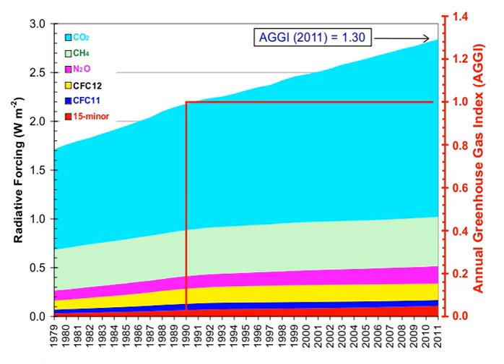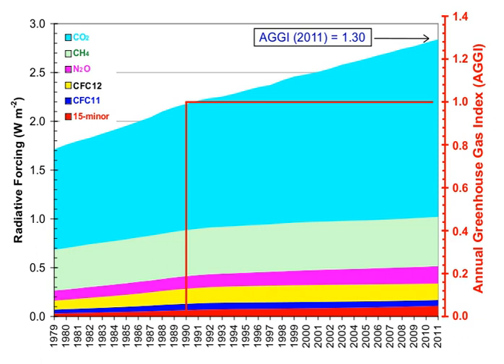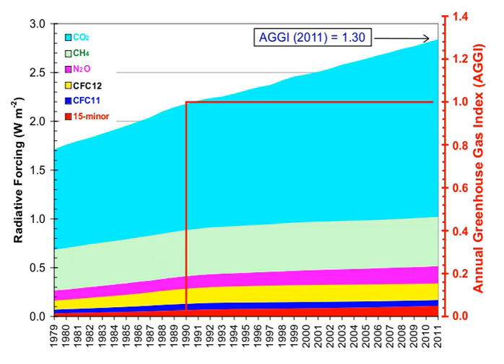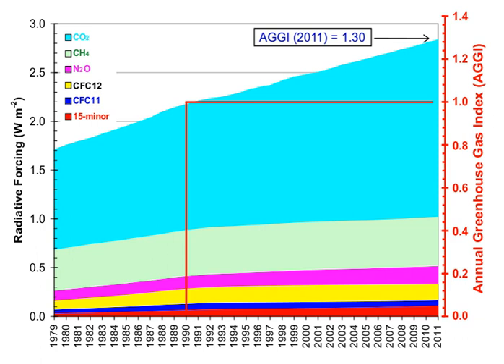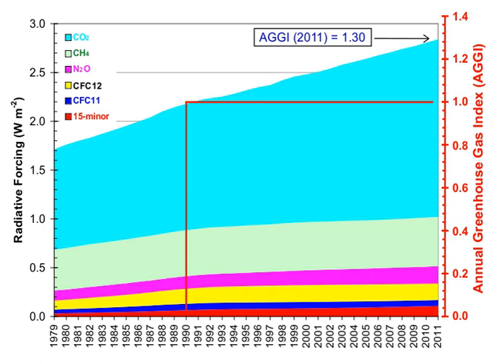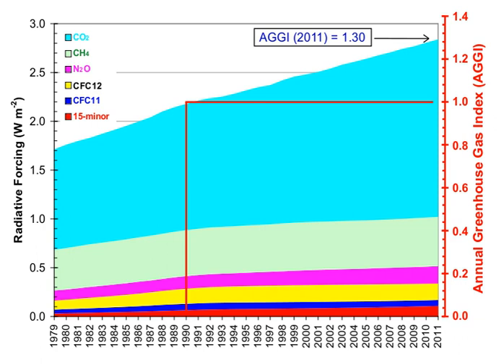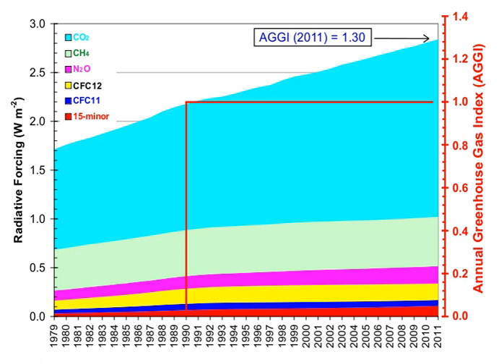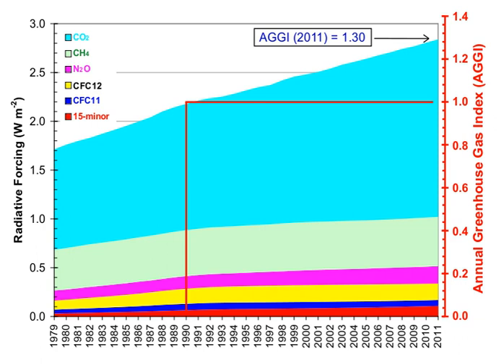Anthropogenic greenhouse gas emissions | Wikipedia audio article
00:02:23 1 Gases in Earth's atmosphere
00:03:02 1.1 Greenhouse gases
00:04:55 1.2 Non-greenhouse gases
00:06:08 1.3 Indirect radiative effects
00:10:03 1.4 Contribution of clouds to Earth's greenhouse effect
00:10:35 2 Impacts on the overall greenhouse effect
00:12:25 2.1 Proportion of direct effects at a given moment
00:13:17 2.2 Atmospheric lifetime
00:17:33 2.3 Radiative forcing
00:19:10 2.4 Global warming potential
00:21:40 3 Natural and anthropogenic sources
00:23:15 3.1 Ice cores
00:23:30 3.2 Changes since the Industrial Revolution
00:26:40 4 Anthropogenic greenhouse gases
00:28:18 4.1 Sectors
00:30:51 4.1.1 Tourism
00:35:42 4.1.2 Trucking and haulage
00:35:51 4.1.3 Plastic
00:36:45 5 Role of water vapor
00:37:53 6 Direct greenhouse gas emissions
00:40:27 6.1 Regional and national attribution of emissions
00:43:05 6.2 From land-use change
00:44:14 6.3 Greenhouse gas intensity
00:49:26 6.4 Cumulative and historical emissions
00:50:45 6.5 Changes since a particular base year
00:51:47 6.6 Annual emissions
00:54:27 6.7 Top emitter countries
00:56:42 6.7.1 Annual
00:58:38 6.7.2 Cumulative
00:58:48 6.8 Embedded emissions
00:59:09 6.9 Effect of policy
00:59:17 6.10 Projections
01:01:54 6.11 Relative spanCOspan2
01:04:05 7 Life-cycle greenhouse-gas emissions of energy sources
01:05:49 8 Removal from the atmosphere
01:06:32 8.1 Natural processes
01:07:05 8.2 Negative emissions
01:07:15 9 History of scientific research
01:09:09 10 See also
01:09:57 11 References

- Socrates

SUMMARY
Human activities since the beginning of the Industrial Revolution (around 1750) have produced a 45% increase in the atmospheric concentration of carbon dioxide (CO2), from 280 ppm in 1750 to 406 ppm in early 2017.  This increase has occurred despite the uptake of more than half of the emissions by various natural "sinks" involved in the carbon cycle.  The vast majority of anthropogenic carbon dioxide emissions (i.e., emissions produced by human activities) come from combustion of fossil fuels, principally  coal, oil, and natural gas, with additional contributions coming from deforestation, changes in land use, soil erosion and agriculture (including livestock).Should greenhouse gas emissions continue at their rate in 2017, global warming could cause Earth's surface temperature to exceed historical values as early as 2047, with potentially harmful effects on ecosystems, biodiversity and human livelihoods. At current emission rates temperatures could increase by 2 °C, which the United Nations' IPCC designated as the upper limit to avoid "dangerous" levels, by 2036.